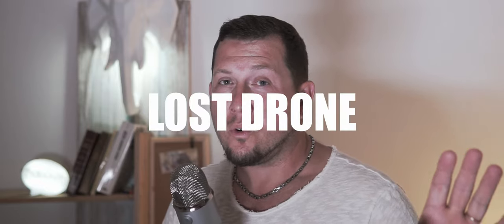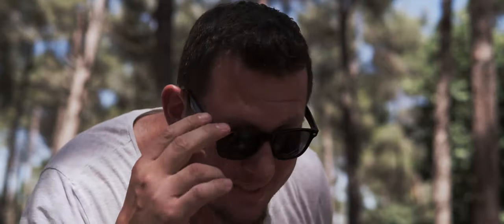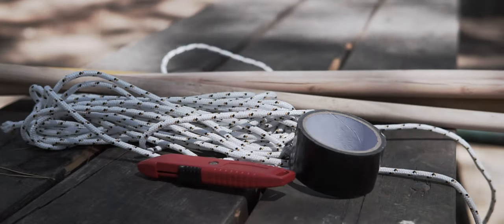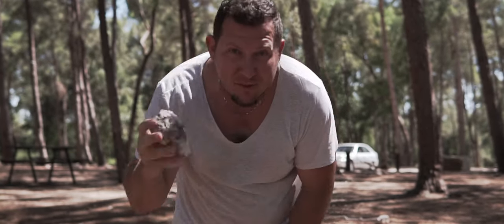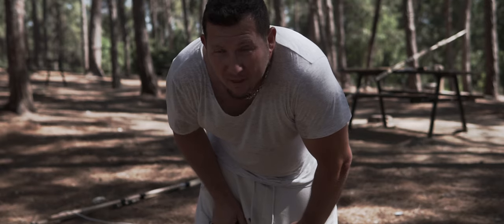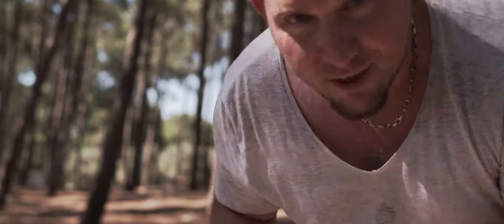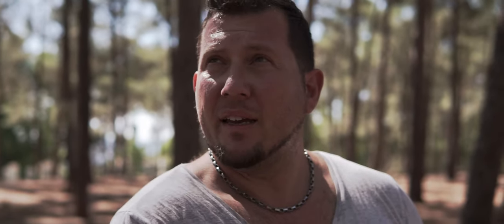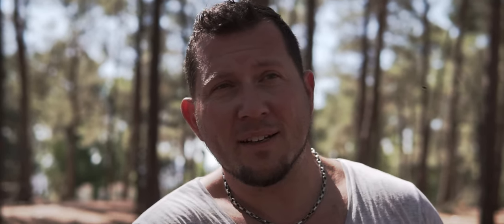RUNAWAY DRONE // Adjusting your attitude toward possessions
As I attempt to recover my runaway drone, I realize how important it is to adjust your attitude for material possessions. We get too wrapped up in our relationship with things, and ignore people.

everybody wants to change something in their life. This vlog is dedicated to those who are willing to quit procrastinating and start making changes. Let's talk about the things that have to change. I'm here to tell YOUR story. Let's start on this journey and make it a story of triumph.